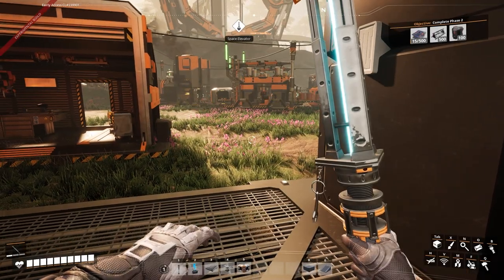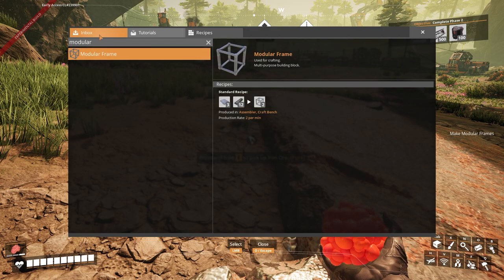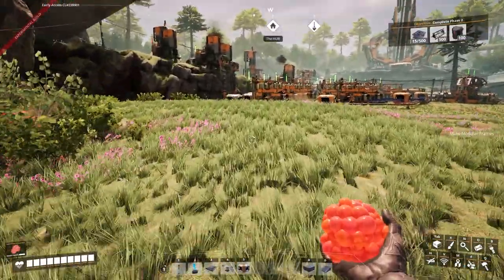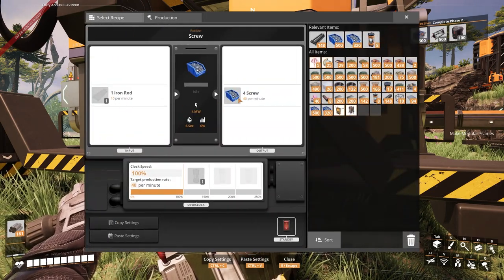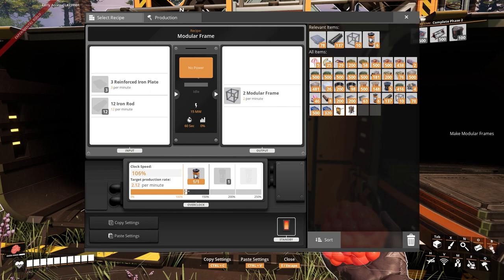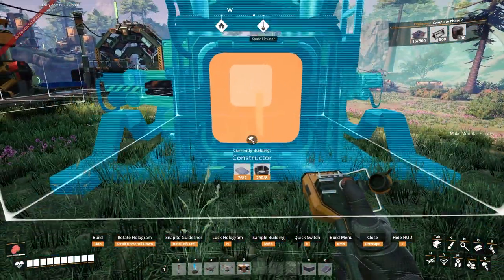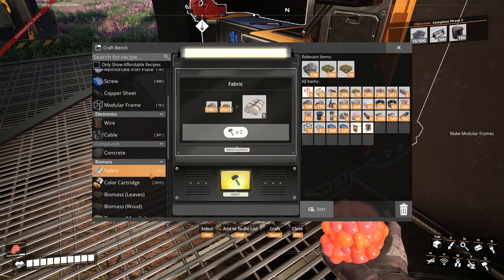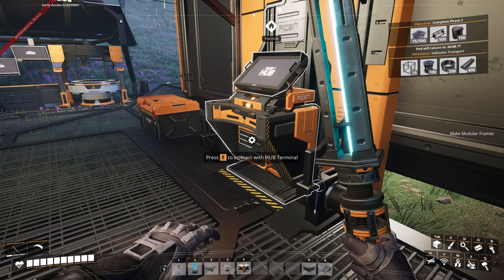Setting up Modular Frame production | Satisfactory | BigVlad Plays | Part 8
Let's try Satisfactory! This is a factory automation game, similar to games like Factorio and Dyson Sphere Program, but in a first-person 3D environment. I've played this game off and on over the years and I'm anxious to dive in to the latest update, Update 8! Let's see what's new!